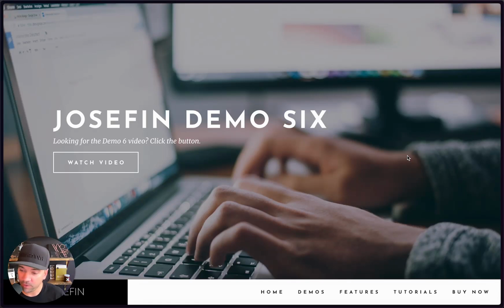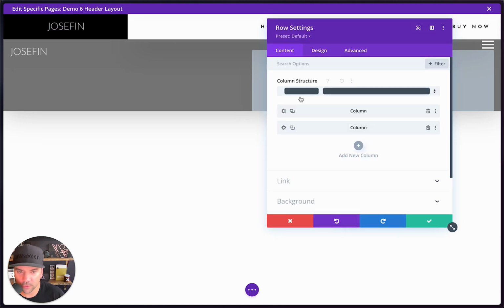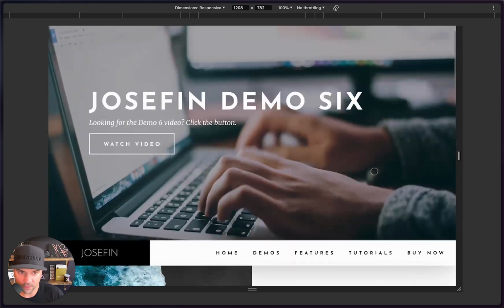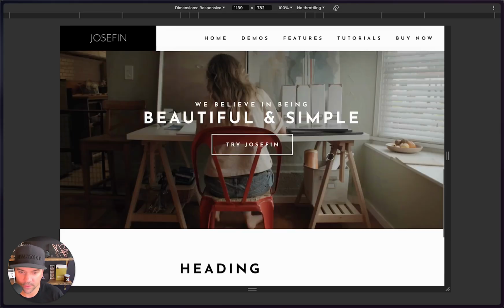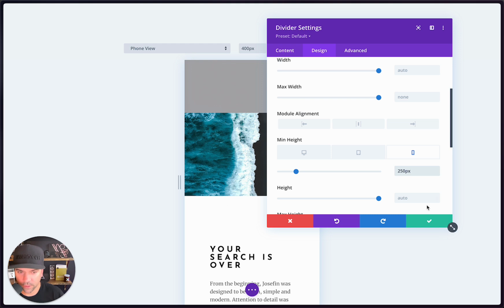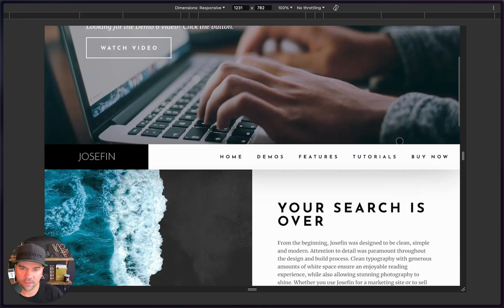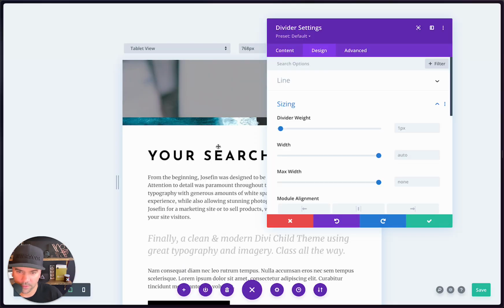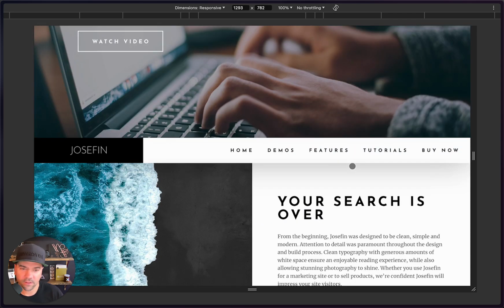Mhmm - Stop Stacking